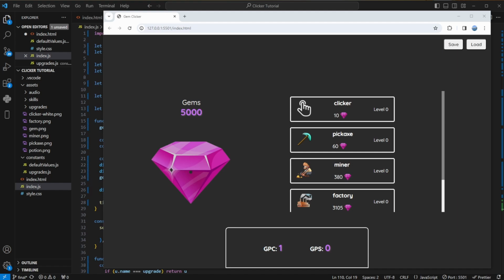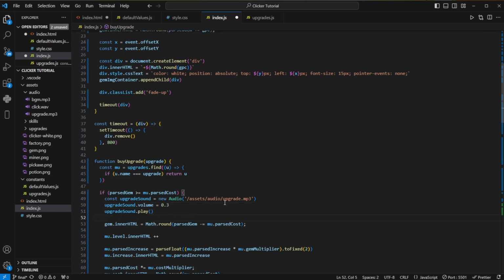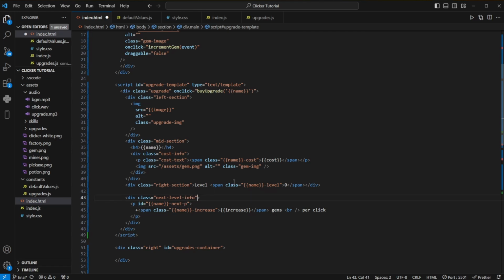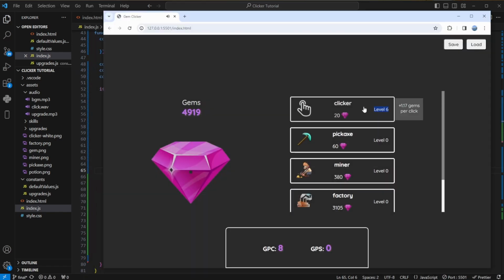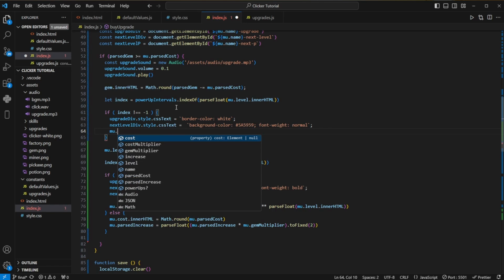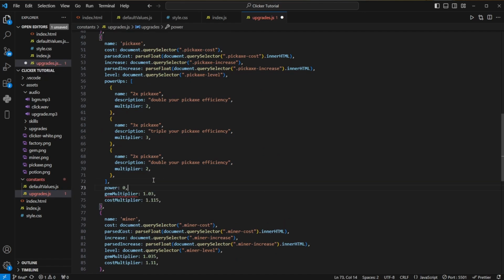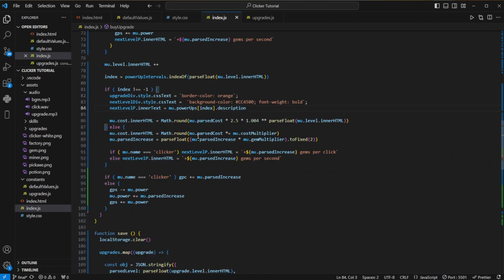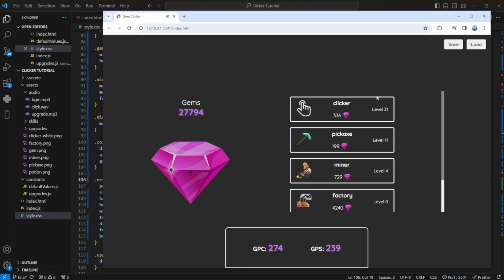EP6: JS Audio + Powerful Upgrades - Clicker Game Tutorial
Learn the basics of HTML, CSS and JavaScript all while building a fun and interactive clicker game. Javascript clicker game. Clicker game. HTML clicker game.

In this video, we add the background music, clicking and upgrade sound effects. We introduce powerful upgrades that can be purchased on certain level intervals (e.g. 10, 20, 30, 50). These powerful upgrades gives a massive boost to the designated upgrade, such as doubling the clicking power, or tripling the gems generated per second.

If you have any questions or suggestions, feel free to drop a comment. Hope to see you there in the next episode :D